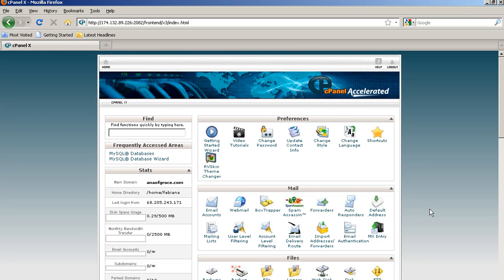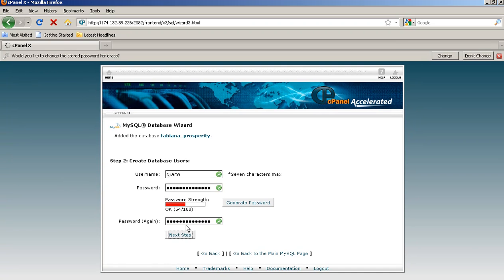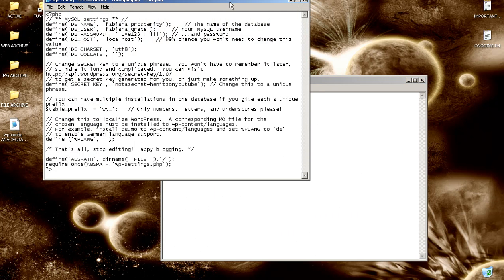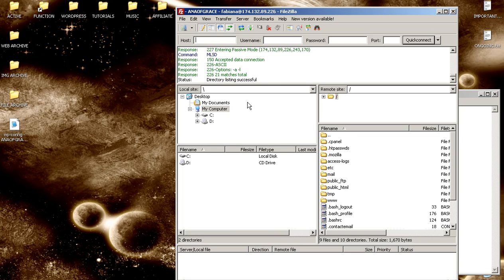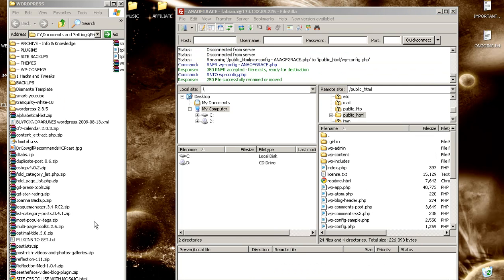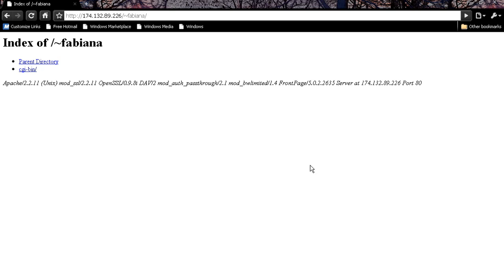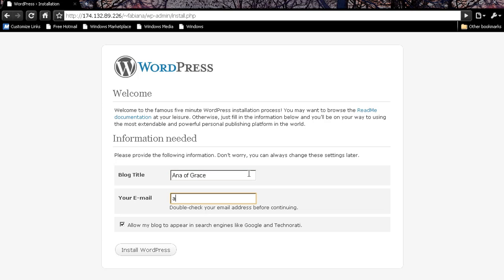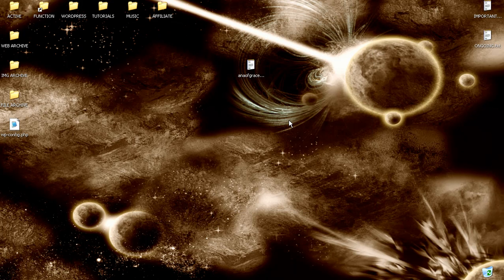How to Make a Wordpress Site via CPanel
Setup a real website with a professional Wordpress setup. Demonstrates how to use your cpanel to create a mysql database, how to setup your wp-config file, how to ftp the information to your site, fixing a common error, and what the site looks like when you first install it.